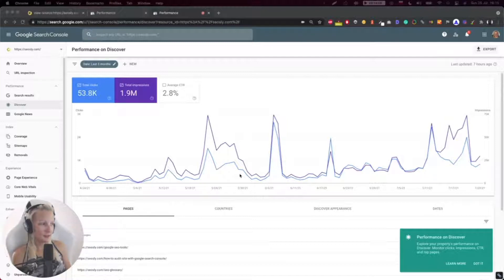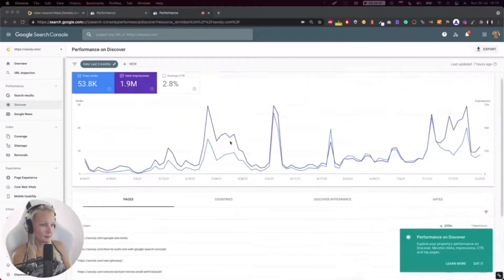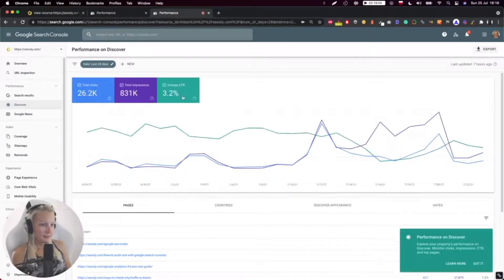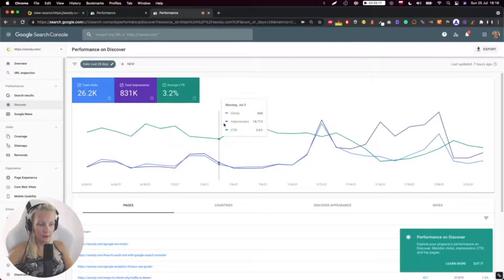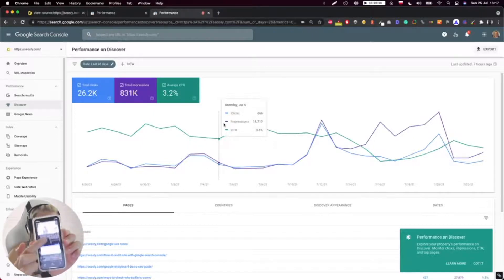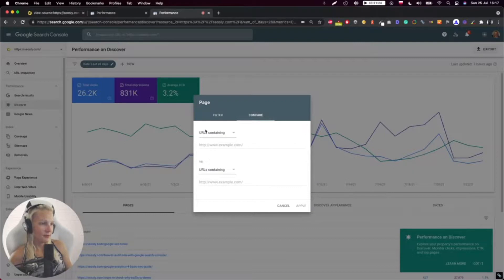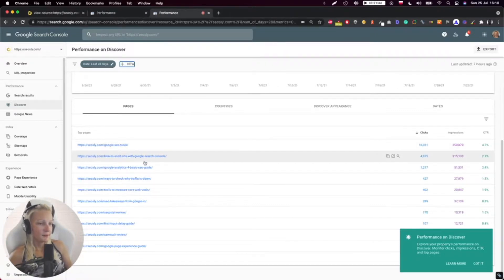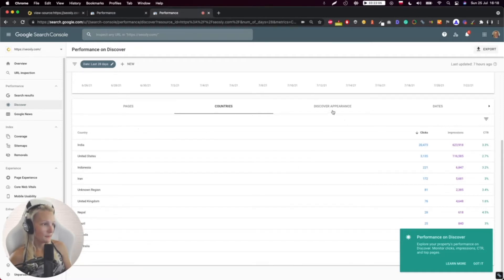How To Check If You Have Traffic From Google Discover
In this video, I am showing you how to check if the site you are auditing has traffic from Google Discover. Keep in mind that the analysis of the data in Google Search Console and the Performance report, in particular, are a very important step of a complete SEO audit process.

Video chapters:
0:02 Introduction
0:10 Log in to your Google Search Console account
0:15 Where to Find Google Discover Traffic
0:58 What is Google Discover?
1:37 Explore Google Discover Data in Google Search Console
2:35 Thank you